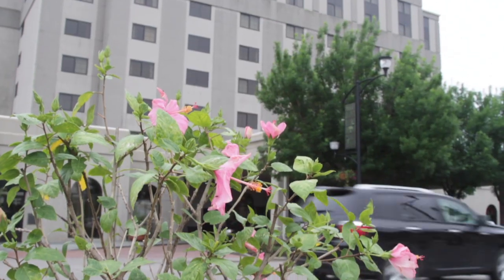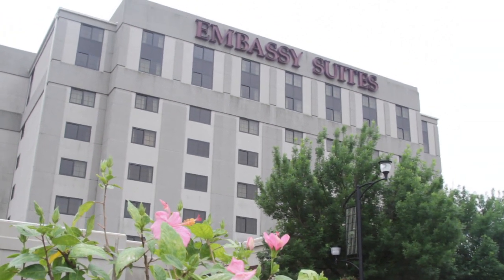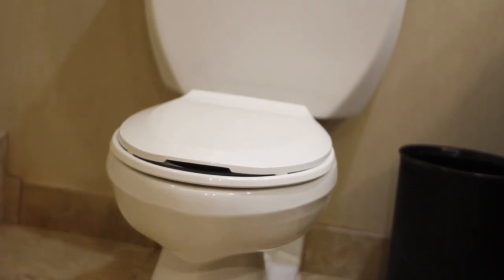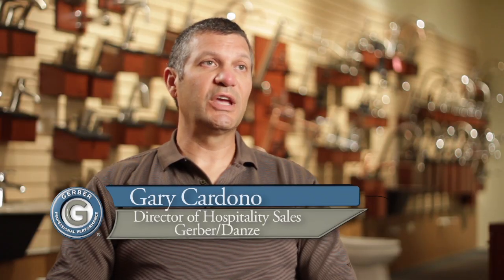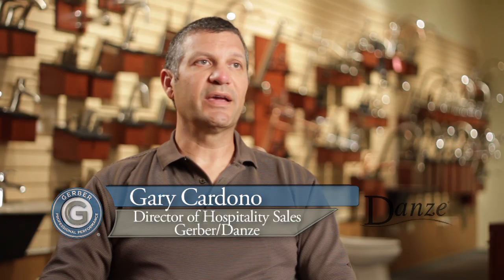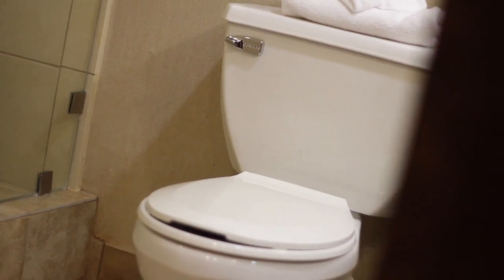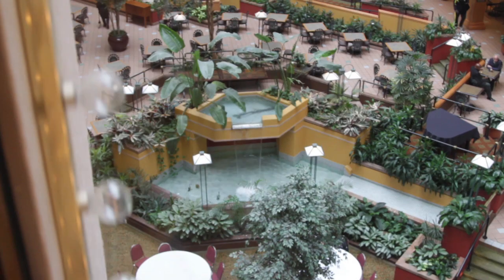Archive - Des Moines Embassy Suites on Gerber Products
This video exists for archival purposes and historical data only. Products, features, and other items featured in these videos may may be discontinued or may have changed. Joel, Chief Engineer at Embassy Suites, Des Moines, Iowa commented on the impressive savings his hotel enjoys after installing Gerber's high efficiency toilets.

"We've seen 20% savings on water usage, and it can only be contributed to these dual toilets"